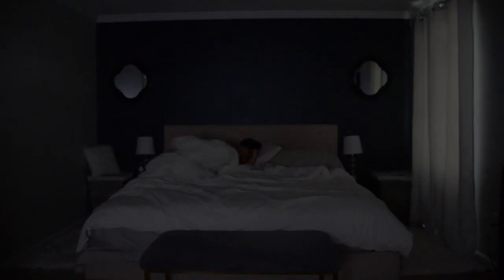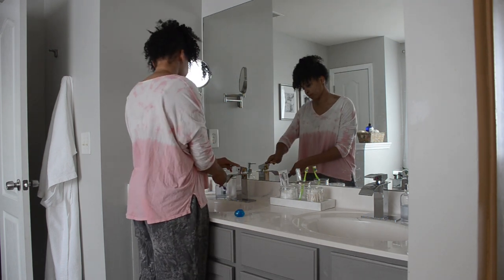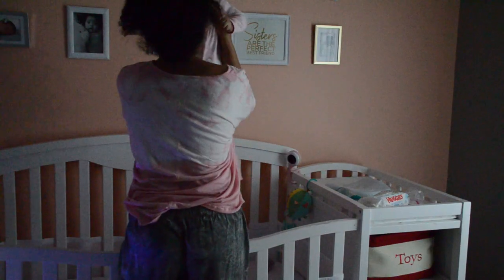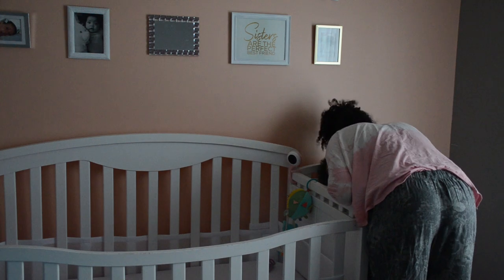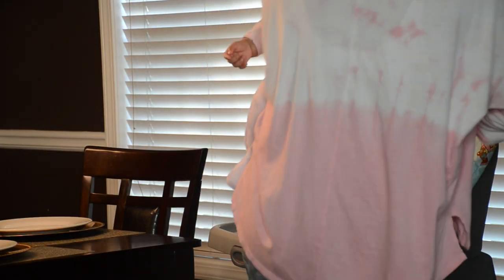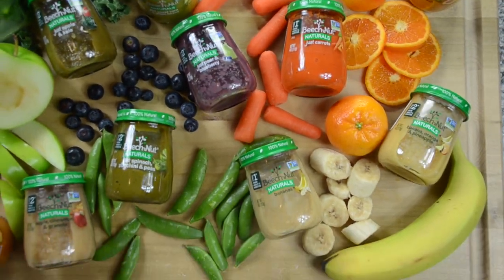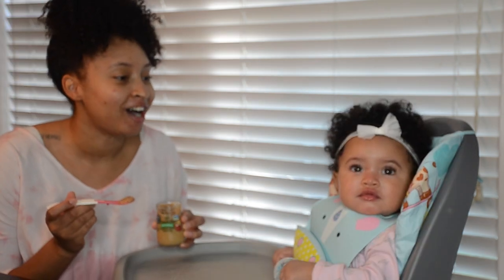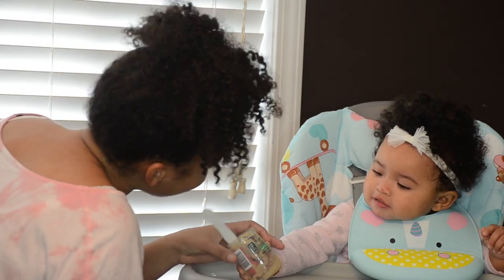Mommy + Baby Morning Routine ft. Beech-Nut Naturals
Hey guys! Wifey Here! This is my typical weekday morning routine with my 8-month old baby, Harmony before my 3-year-old, Heaven wakes up. In this video, I show you my everyday mommy and baby routine and mealtime with Beech-Nut® Naturals™. She is now eating both Stage 1 and Stage 2  baby food and I tell you a few reasons why I choose Beech-Nut Naturals for my baby's solid foods.

If you're new, I work from home as a full-time mom blogger and digital marketing manager. I've been working from home with my own business since 2017 and love it.
Also in the video, I mention our new master bathroom renovation we did that is live on my IGTV here:

Camera & Editing:
• Nikon D7000
Lighting Equipment:
• Neewer 18" Ring Light Dimmable CamerA Photo/Video 75W (equivalent to 600W) Fluorescent (Light Only)
• Fancierstudio 2000 Watt Photo Studio Lighting Kit

• Age: 27
• Atlanta, GA